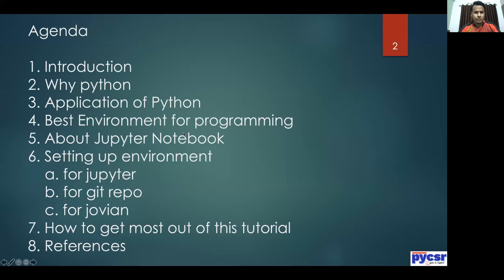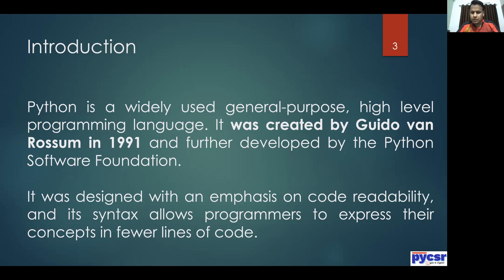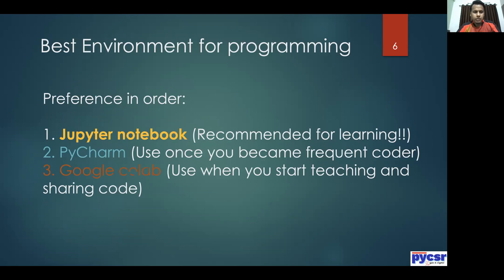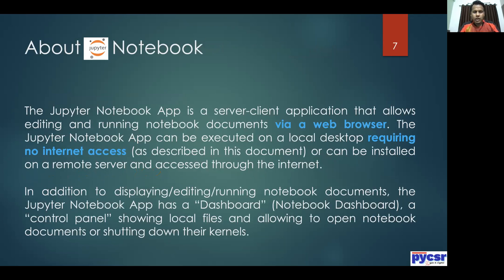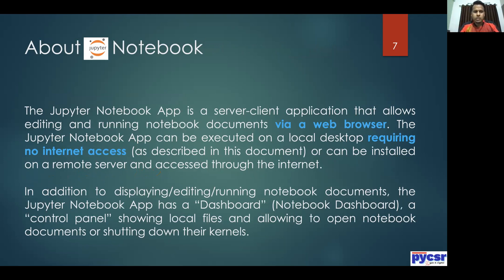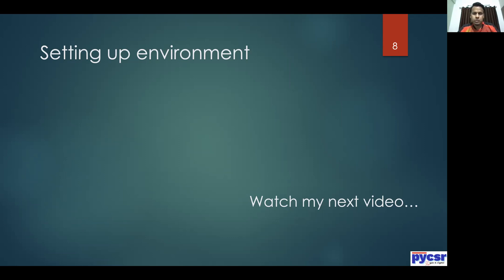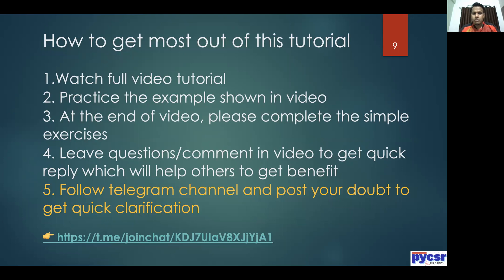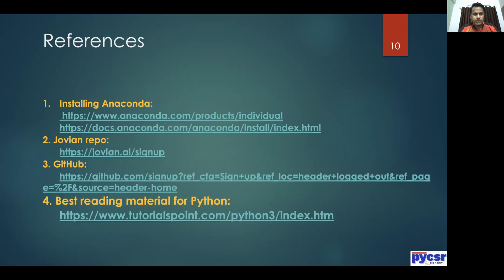Introduction to Python | PyCSR | Learn Python Online with Pankaj Soni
This channel is very much focused on creating tutorials and walk throughs for software engineers Embedded tester, V&V Engineers, coders, and Data Scientists. I cover topics for all different skill levels, so whether you are a just a beginner or have decades of experience, this channel will definitely have something for you.

Join my telegram channel to get quick clarification on any kind of queries related to python:

0:00 Introduction
0:50 Introduction
1:22 Why python
1:52 Application of Python
2:22 Best Environment for programming
3:09 About Notebook
4:14 Setting up environment
6:20 References

""Happy Learning''!!!